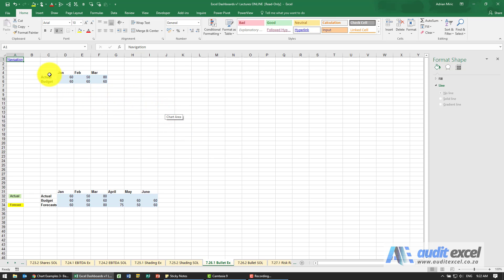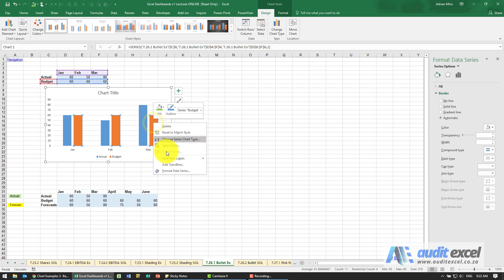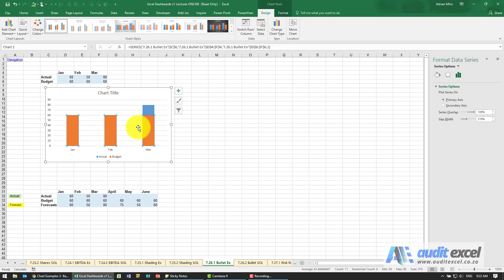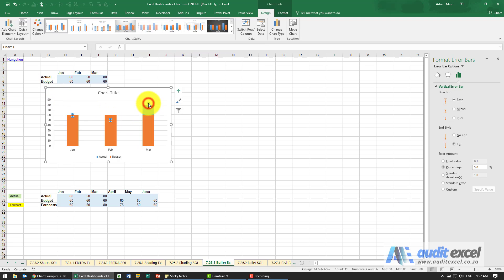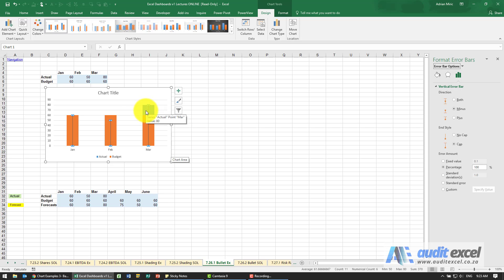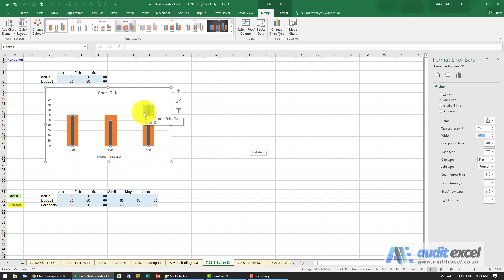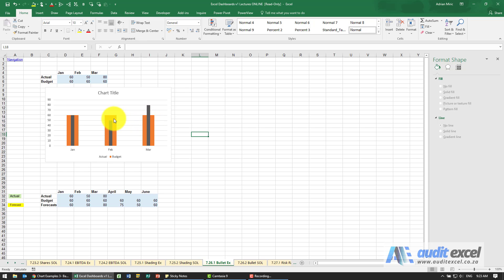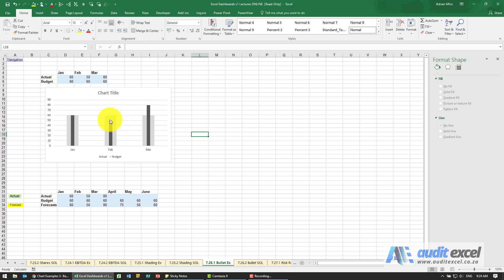Actual vs Budget chart in Excel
00:00 Create a bullet chart in Excel for budget vs actual
00:06 Create a column chart with budget and actual as separate series
00:18 Show budget in the background with actual in front
00:32 Make the actual column thinner than the budget column
00:45 Use error bars on the 'Actuals' series
01:49 Actual vs Budget shown as a bullet chart

The best way to compare actuals versus budget or forecast in Excel with a bullet chart. Easy to compare the numbers and see whether you are ahead of or behind budget.